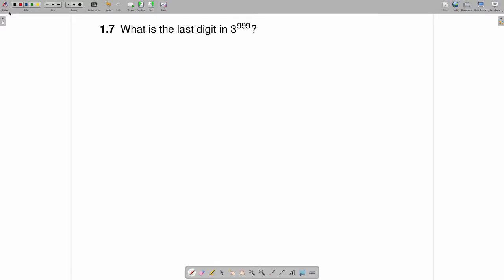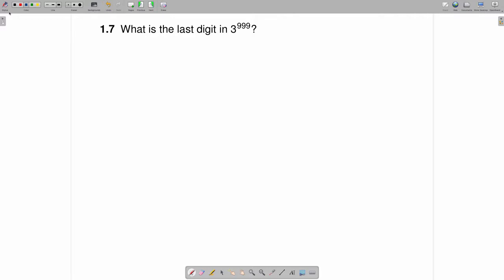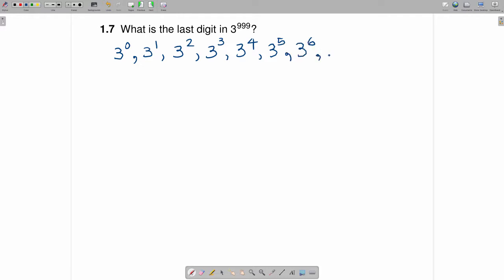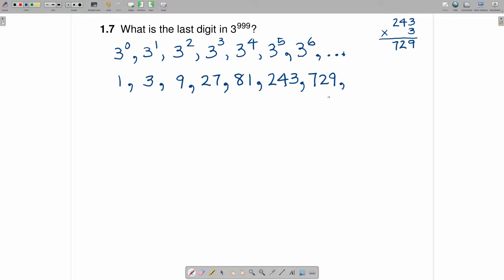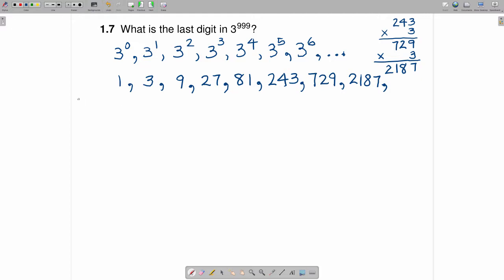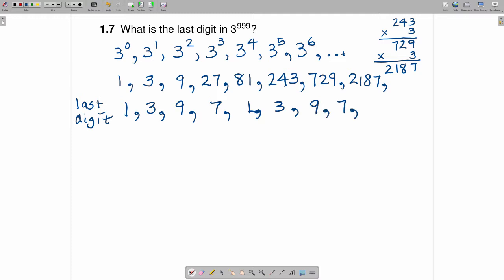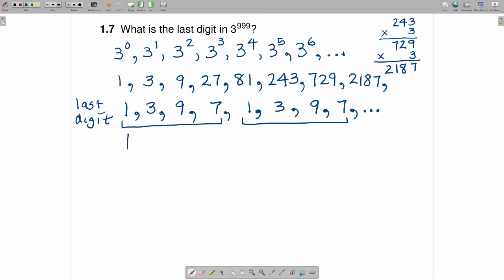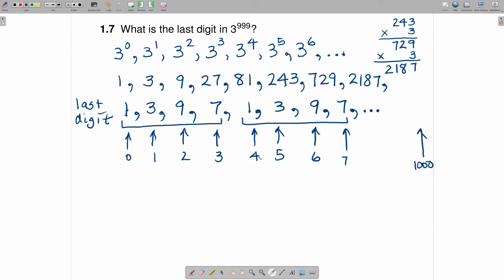Finding the Last Digit in a Power of Three - Transitioning to Calculus